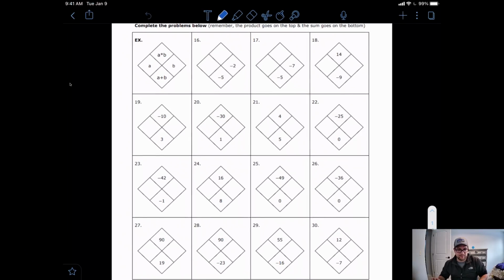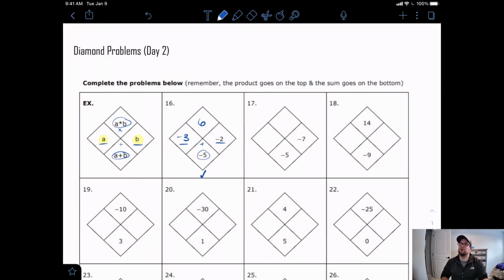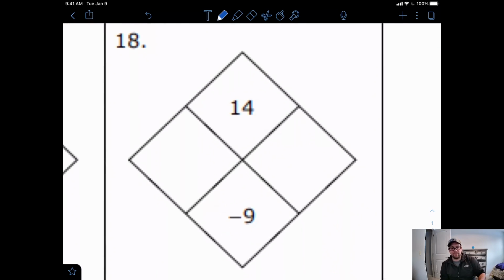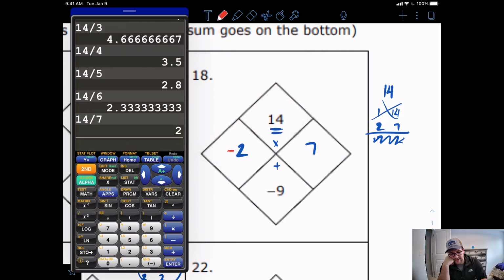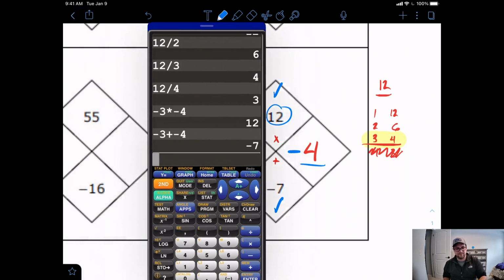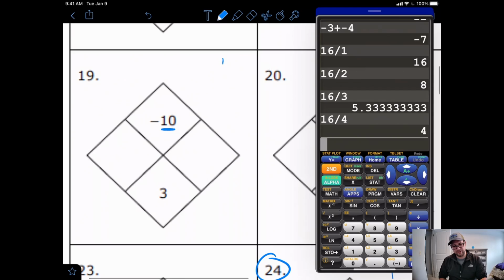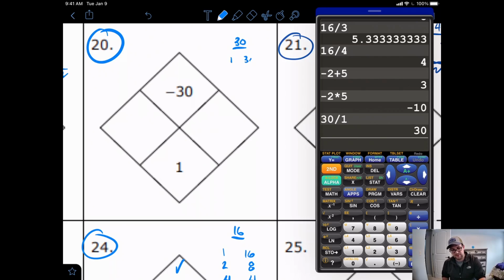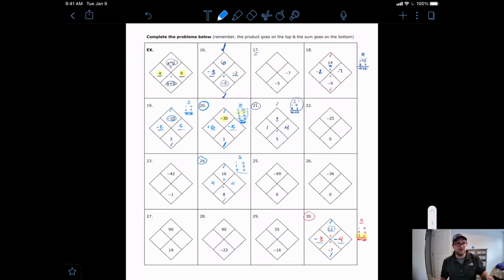NLA Star Diamond Day 2 | Instructional Video